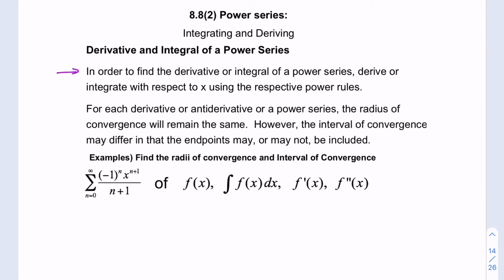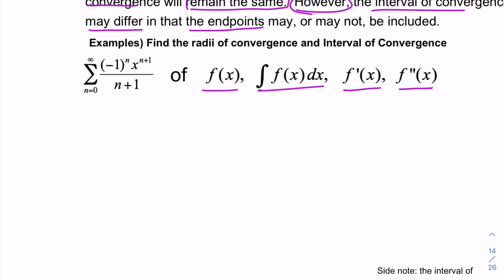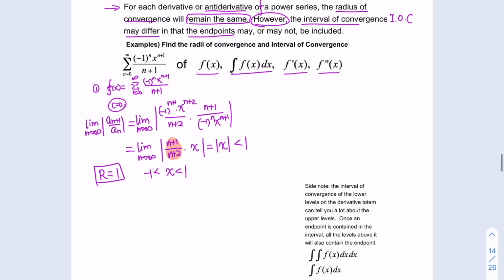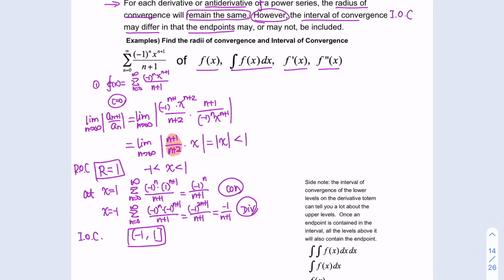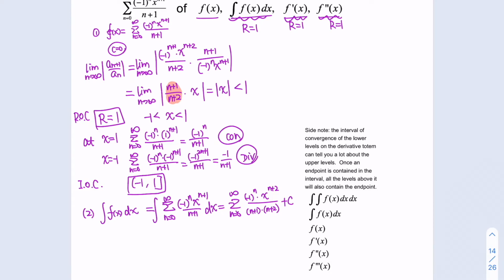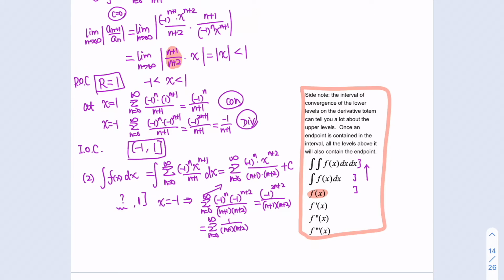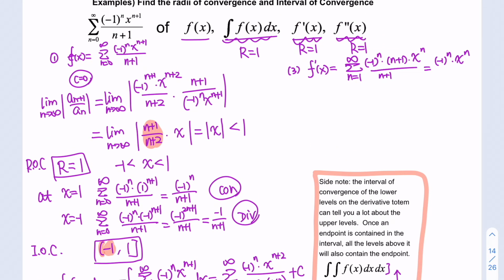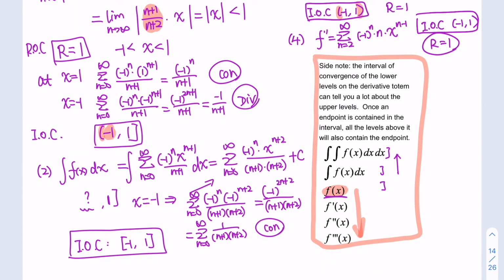8.8(2) Power series part 2